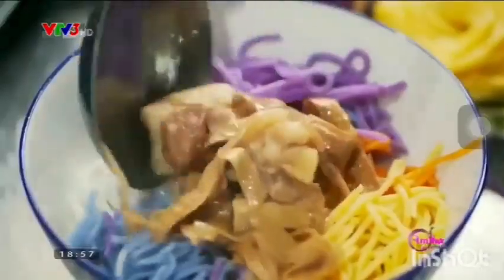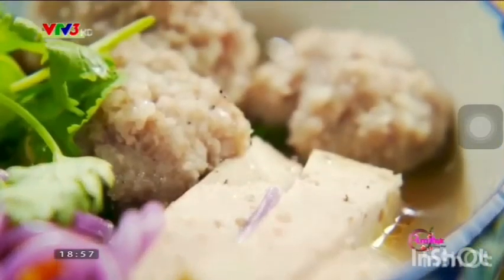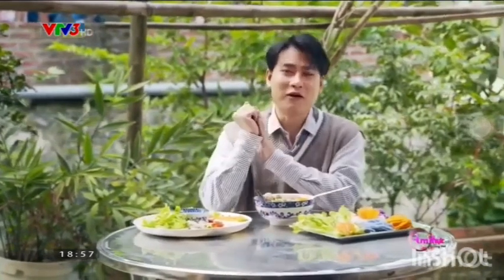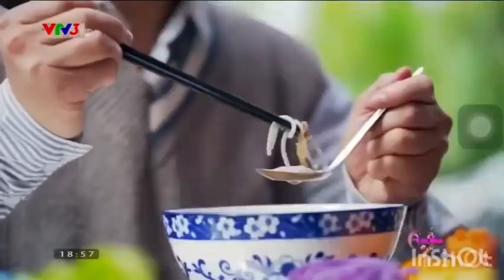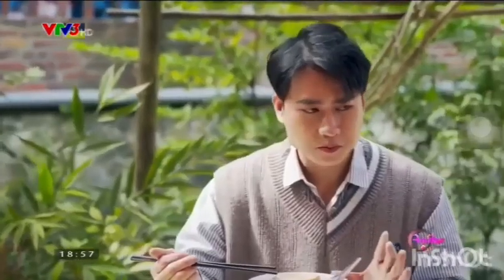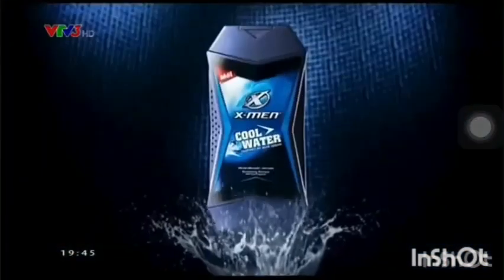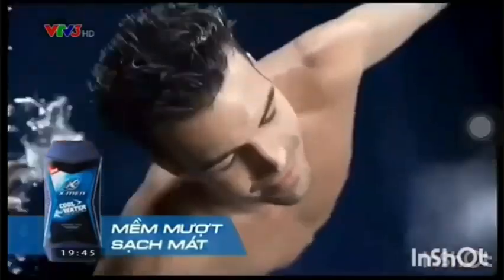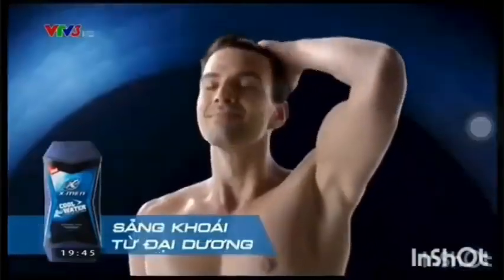VTV3 GTCT QC VTV1 Time Signal 2022 trích thời sự 19h 22-05-2019 ghép nhạc VTV1 2020 NETVN